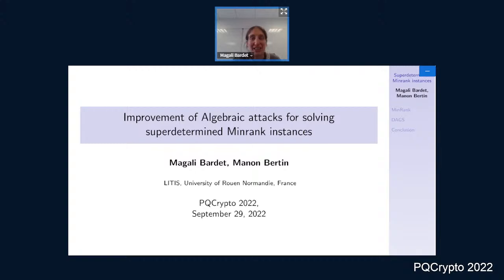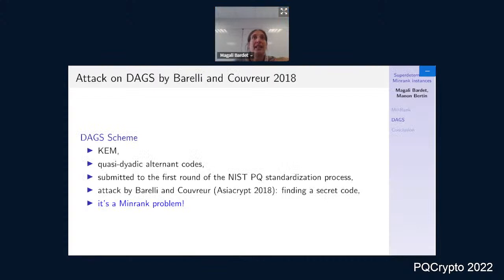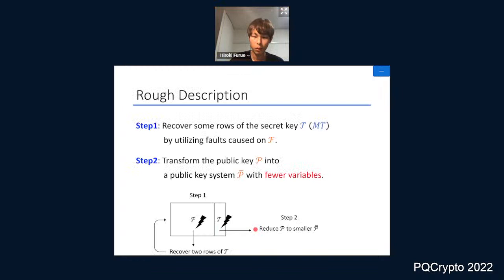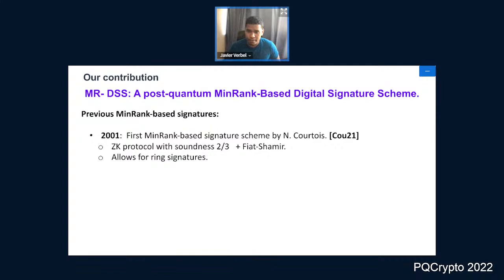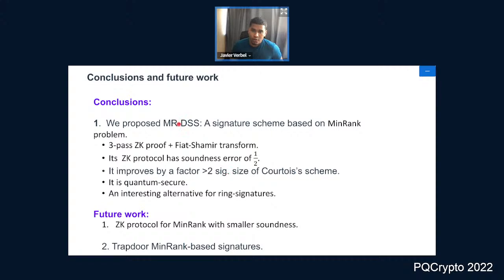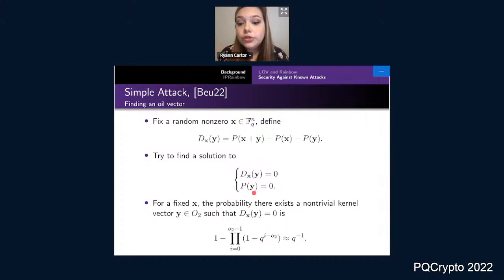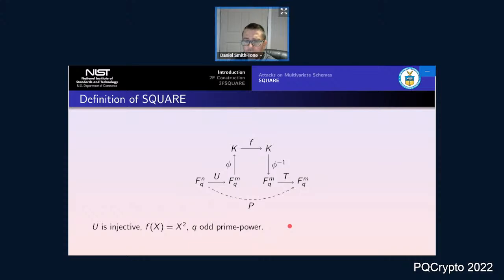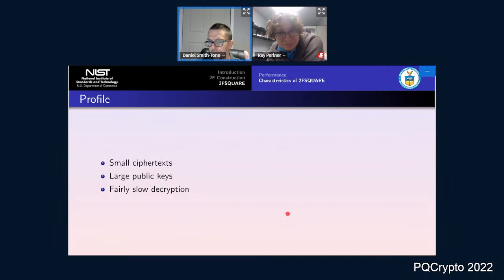Live sessions Sep 29 - Multivariate Cryptography and the MinRank Problem (director's cut)